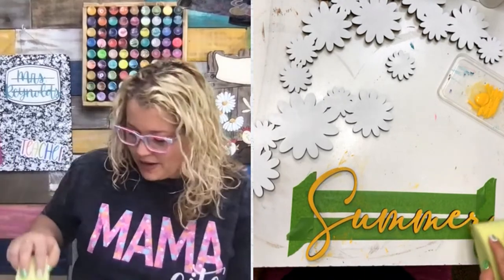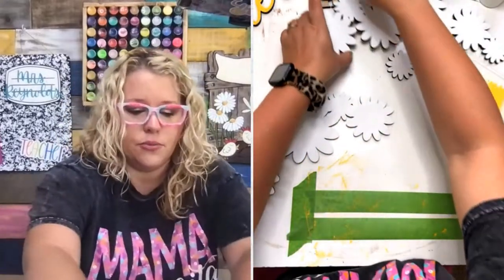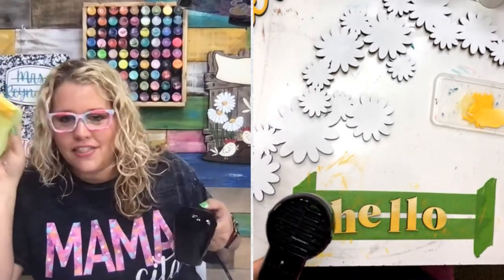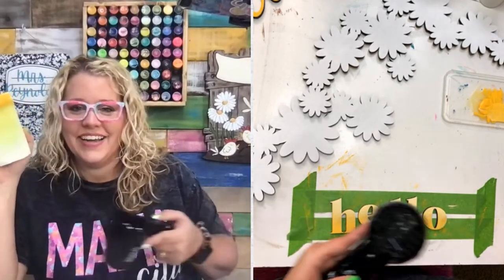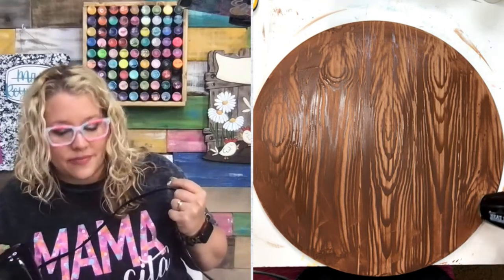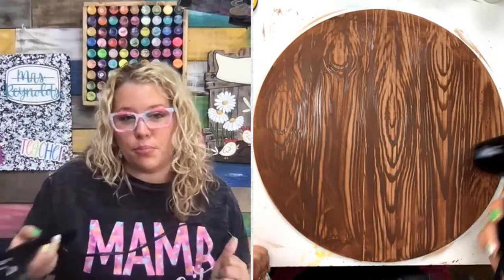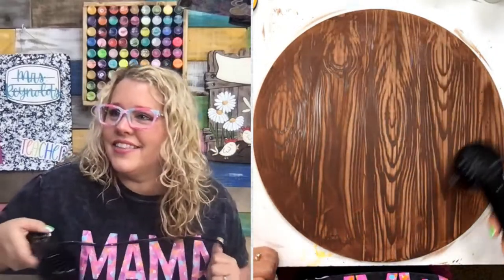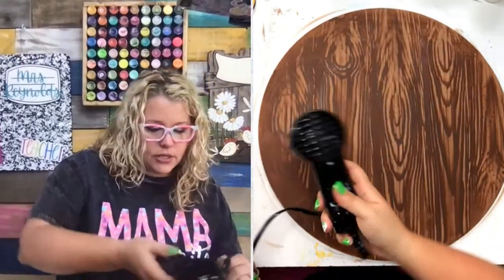Painting a 'Hello Summer' Daisy Door Hanger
NEW! 3D Hello Summer Daisy Door Hanger!